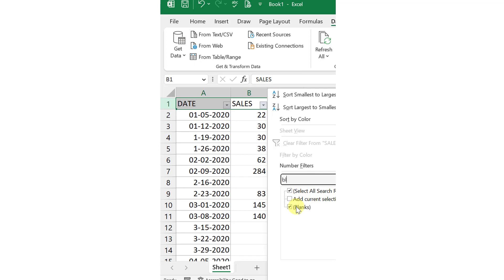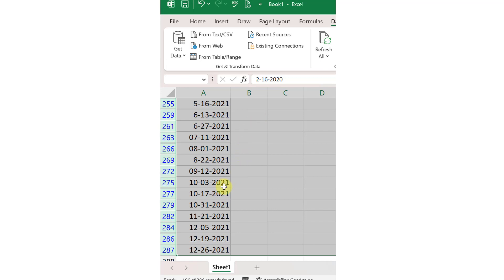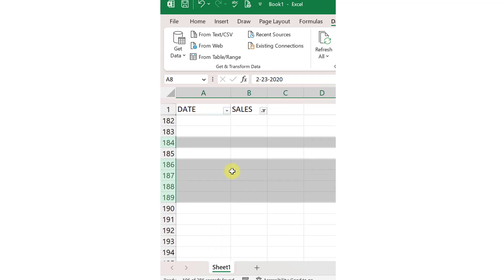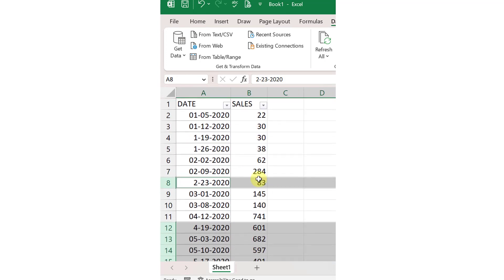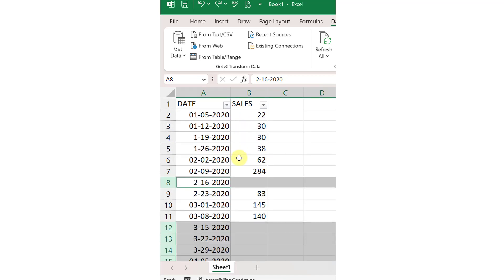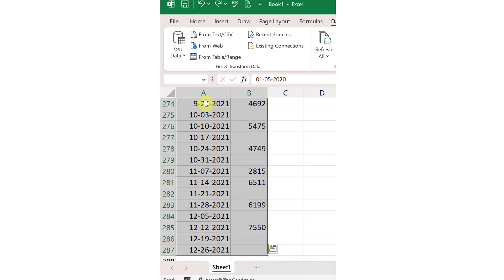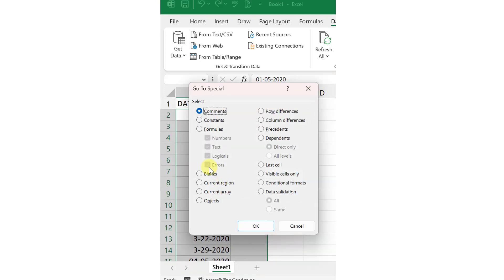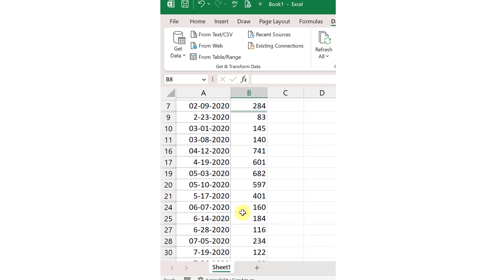How to remove or delete blank cells rows in MS Excel (in Hindi)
Whether you're a beginner looking to grasp the fundamentals or an experienced user seeking advanced techniques, this video has something for you.

Join us as we explore MS Excel, providing step-by-step demonstrations and real-world examples that you can apply in your own projects.